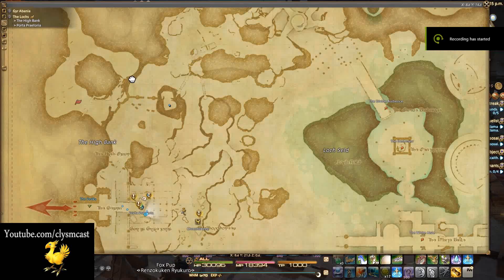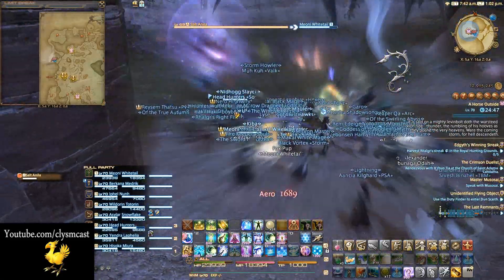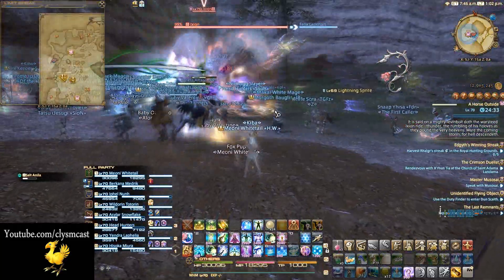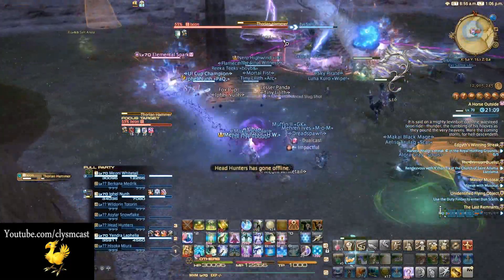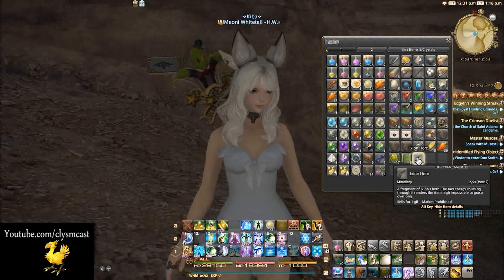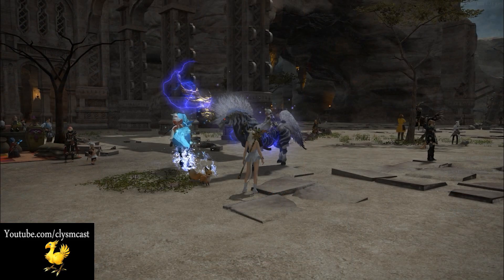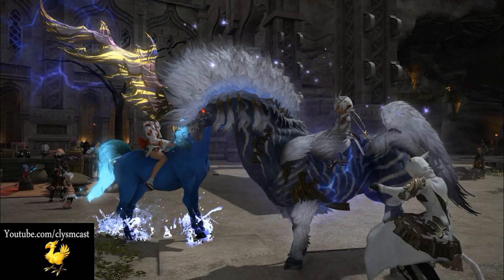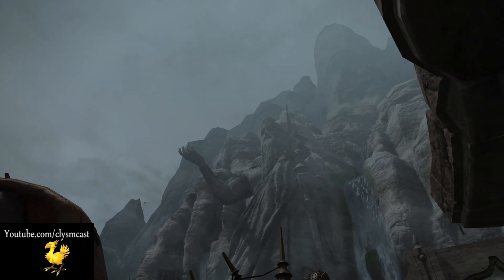FFXIV Stormblood: Ixion Fate Guide & Rewards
Meoni finally gets to kill Ixion and shows you what you can get!